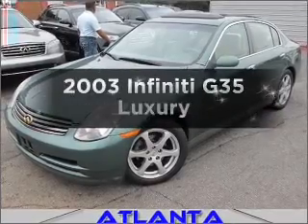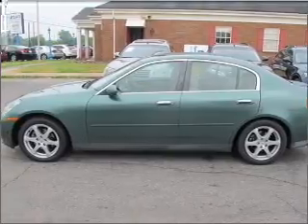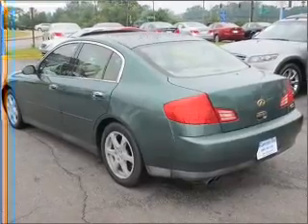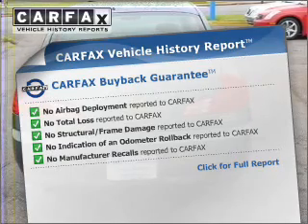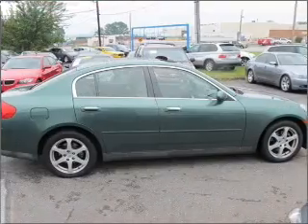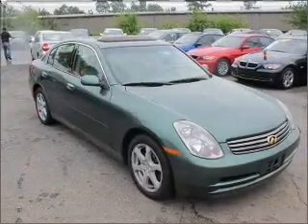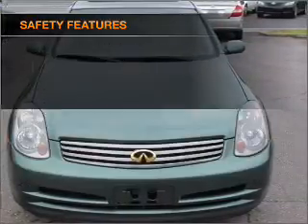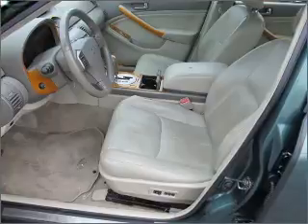2003 Infiniti G35 - Marietta GA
Year: 2003
Make: Infiniti
Model: G35
Trim: Luxury
Engine: 3.5 liter 6 cylinder 24 valve
Transmission: 5-Speed Automatic
Color: Desert Platinum
Mileage: 124542
Address:
1090 In